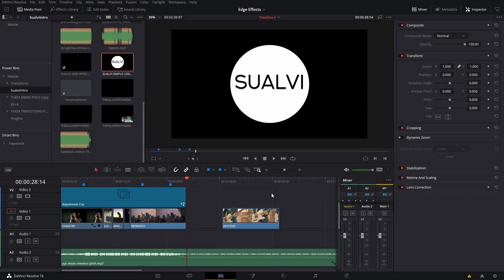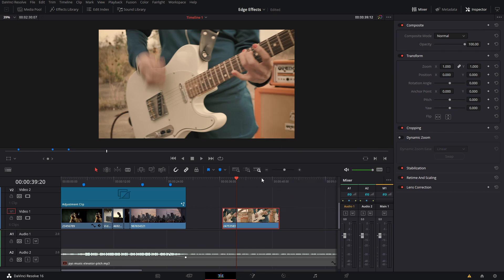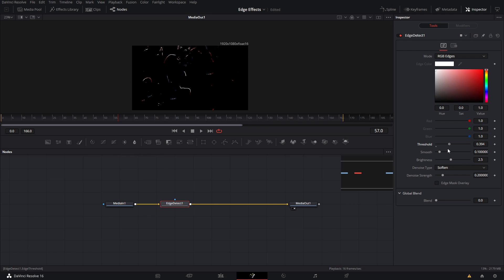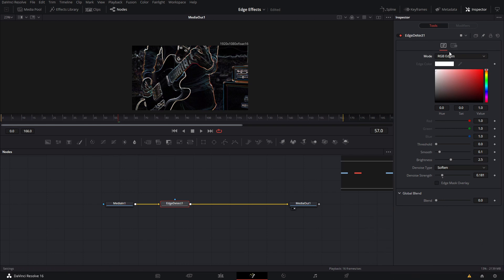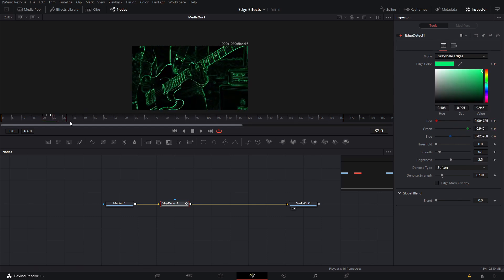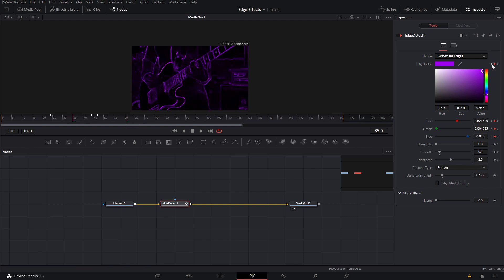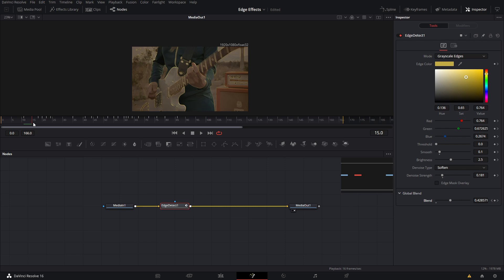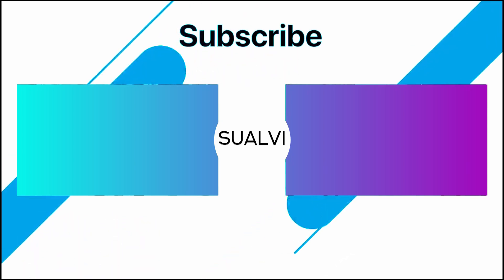Edge Detect Effect In Davinci Resolve 16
Hey guys! In this video I will show you this cool video effect for your edits. This Edge Detect Effect In Davinci Resolve 16 is done using the edge detect fusion node in davinci.
I hope that you enjoy this tutorial and that you can make some cool videos with it.